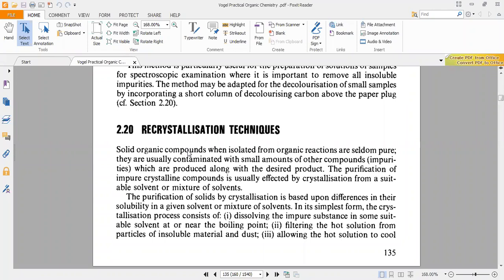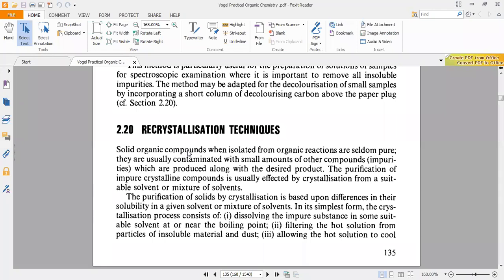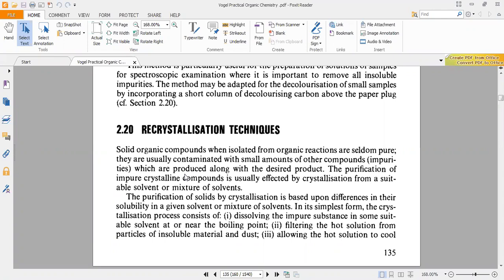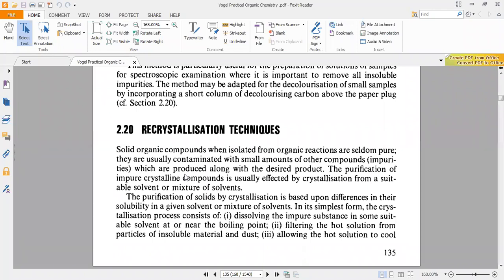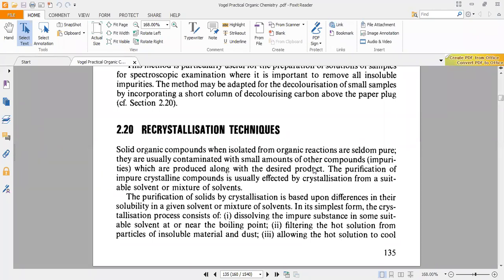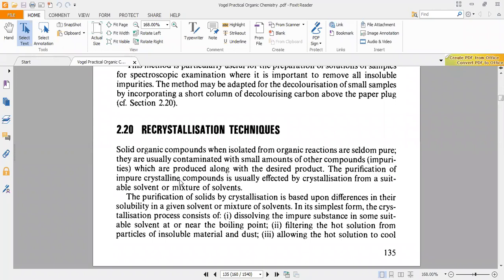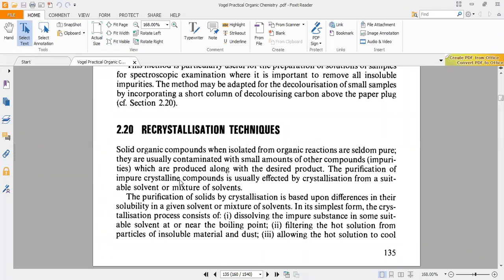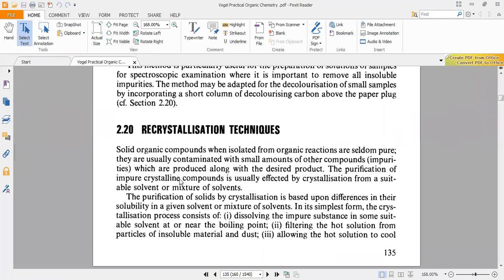Chemistry of Nature Organic Compounds & Natural Products VID 20201107 WA0015